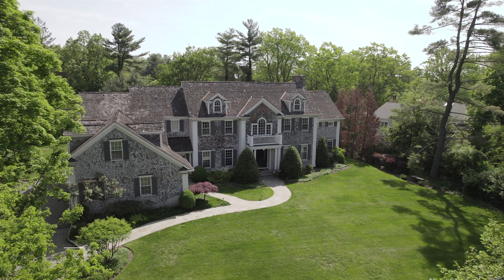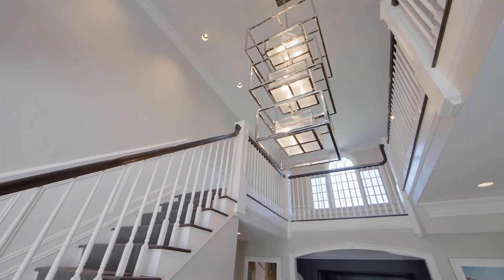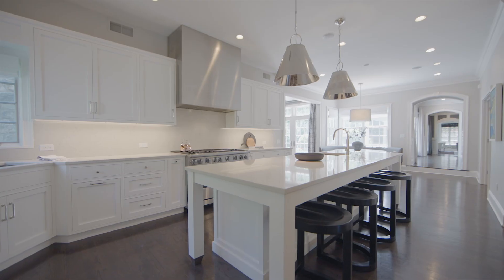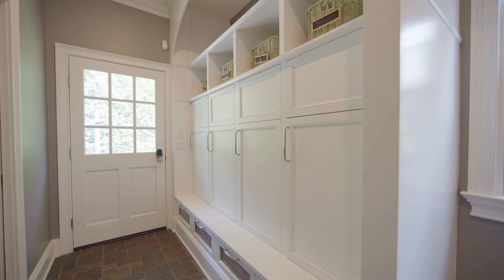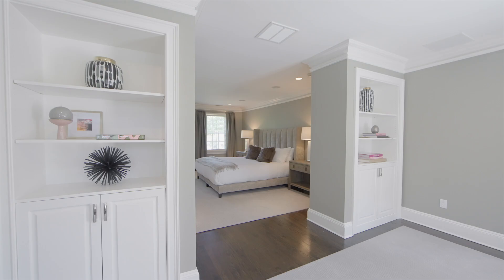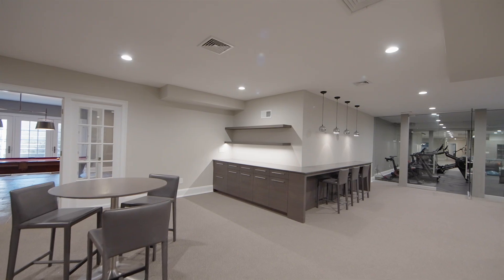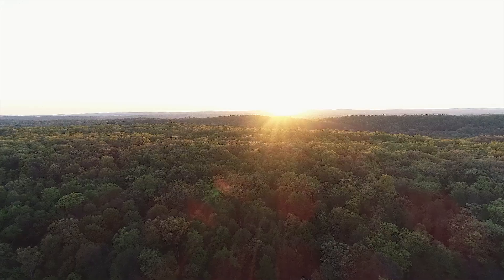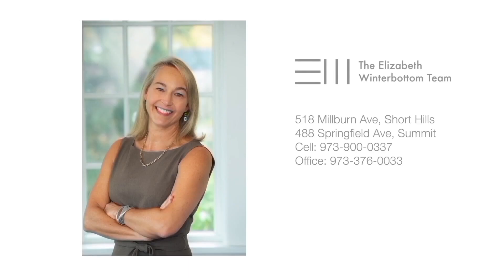200 Highland Avenue, Short Hills - The Elizabeth Winterbottom Team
Amazing New Construction Home - 200 Highland Avenue, Short Hills - The Elizabeth Winterbottom Team